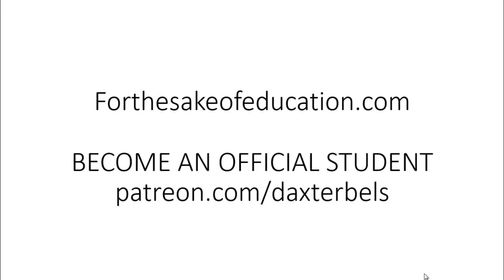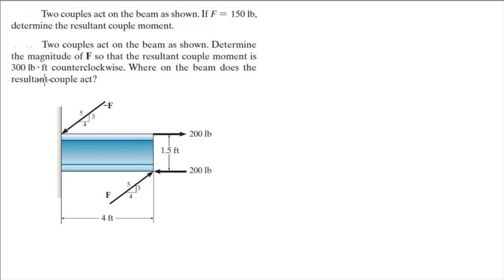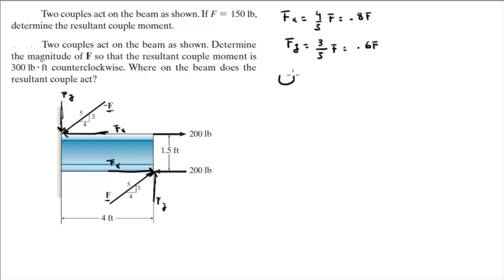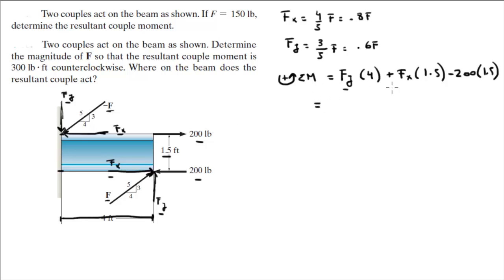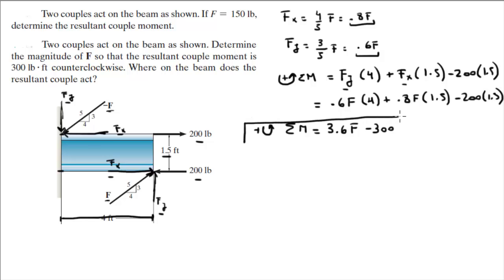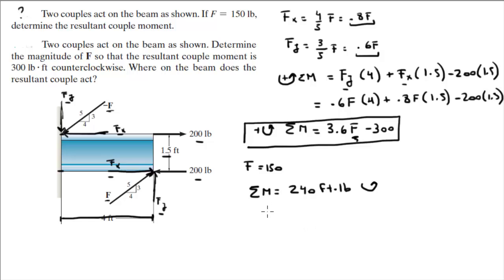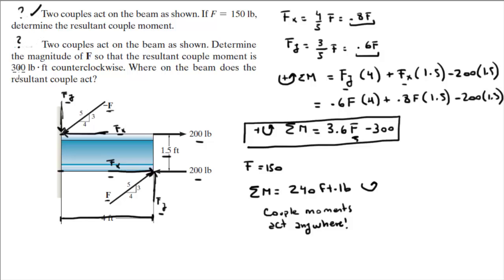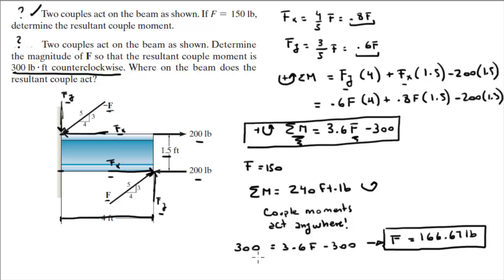Determine the resultant couple moment and F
Two couples act on the beam as shown. If F = 150 lb,
determine the resultant couple moment.

Two couples act on the beam as shown. Determine
the magnitude of F so that the resultant couple moment is
300 lb  ft counterclockwise. Where on the beam does the
resultant couple act?